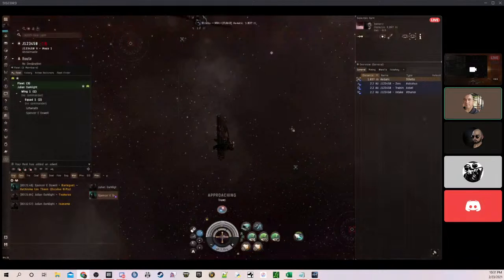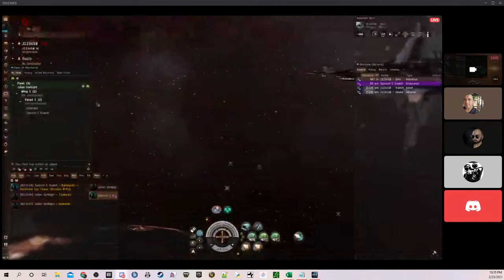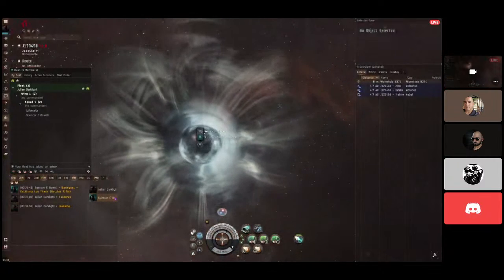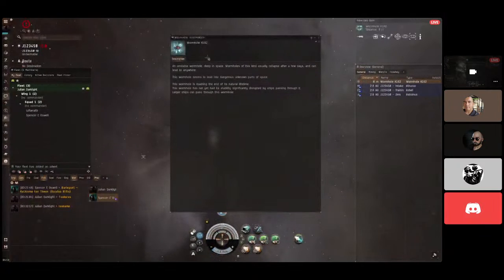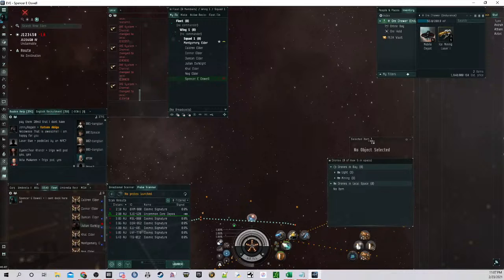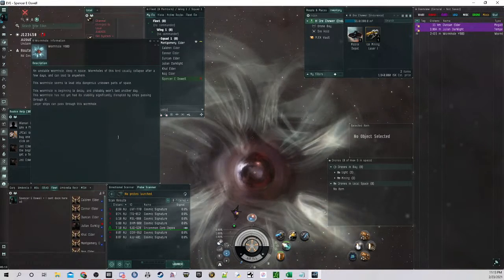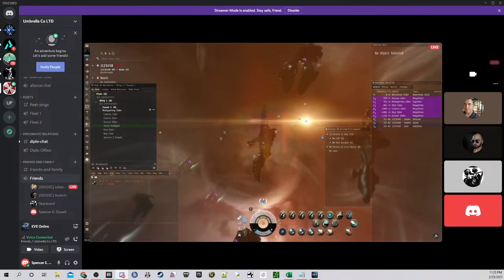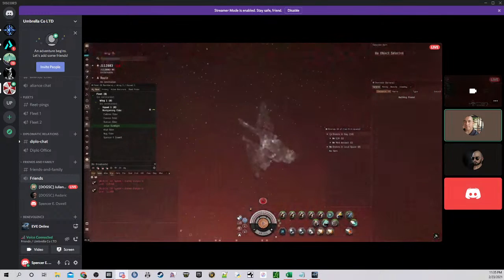Scanning adn pathfinder tutorial for Mapping WH space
This will be the first in the series for being active in wh space.